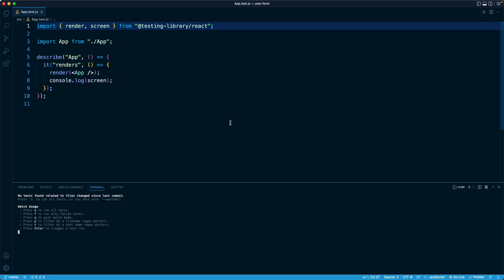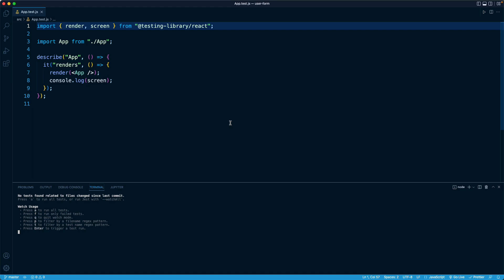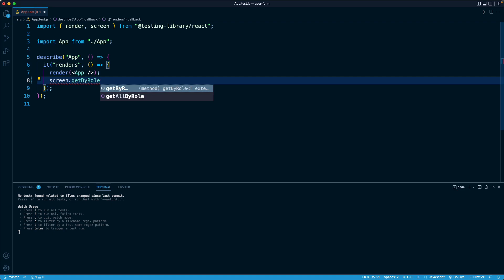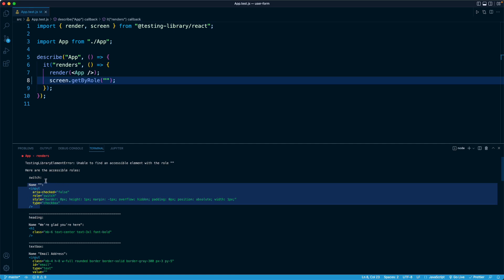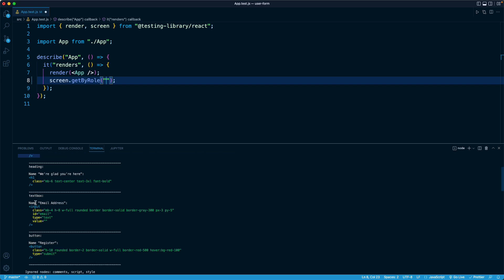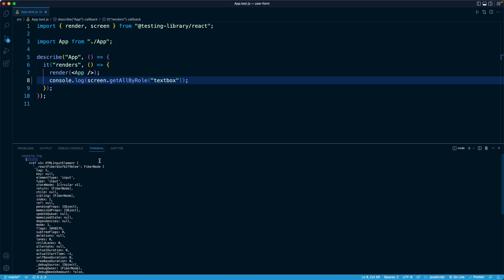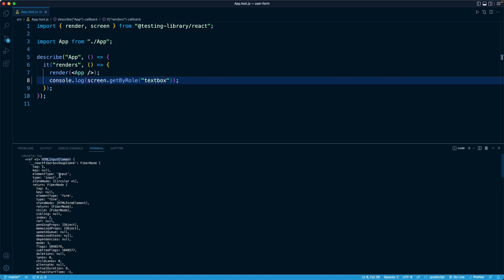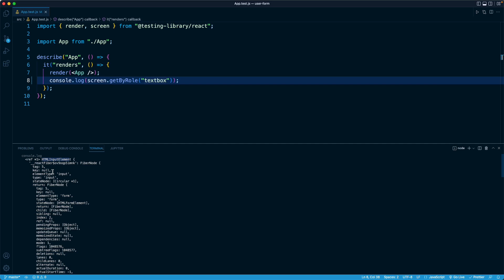React Masterclass #154 - The getByRole Method